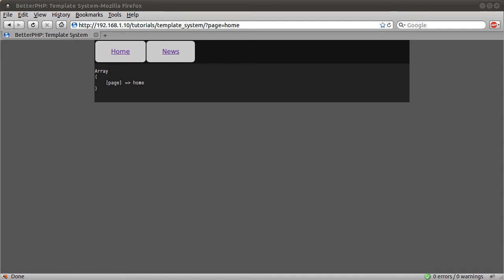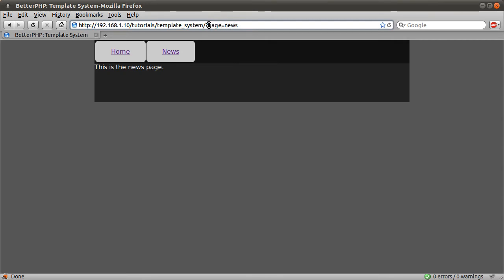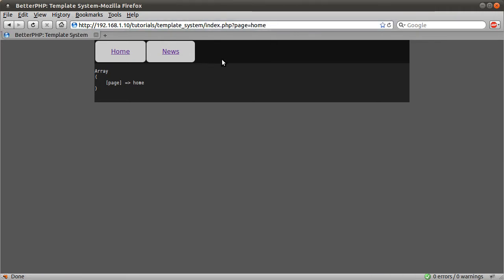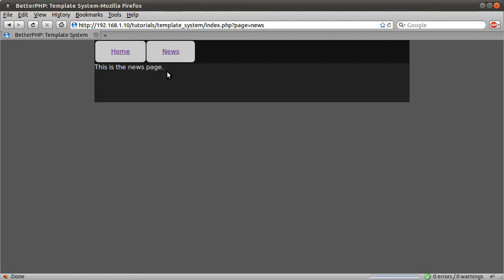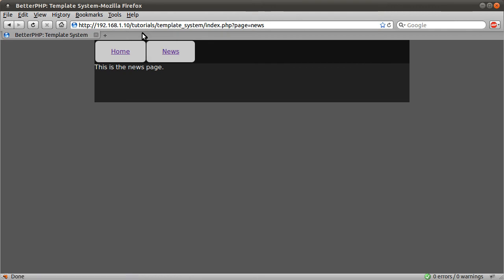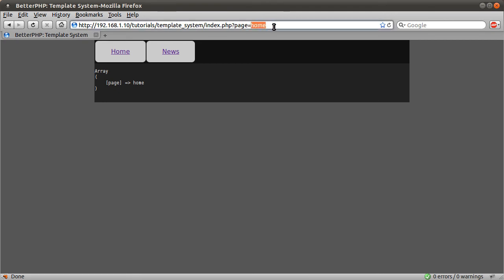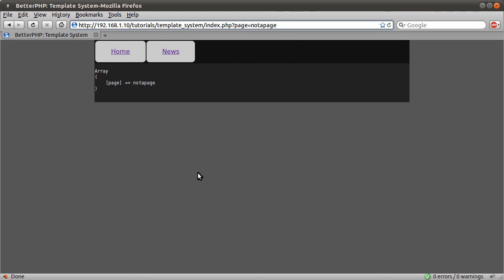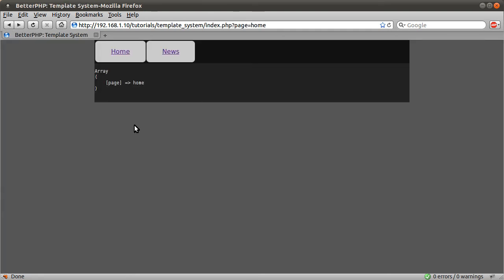PHP Tutorial: Basic Template System [part 00]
In this video I demo the template system that we will be making in this tutorial.